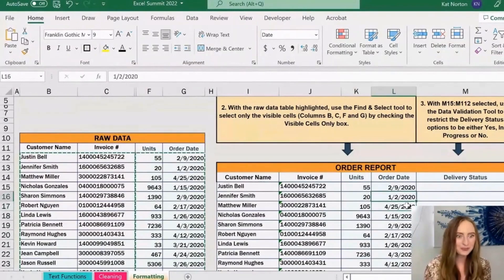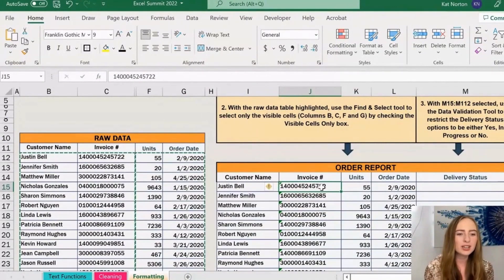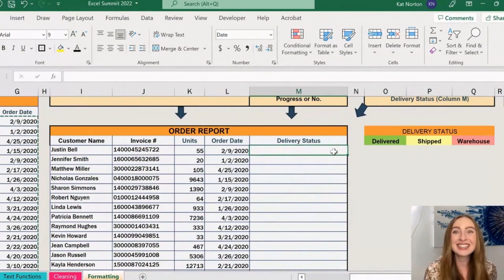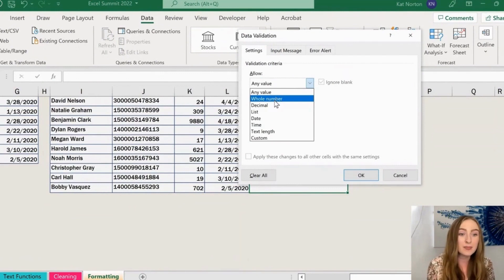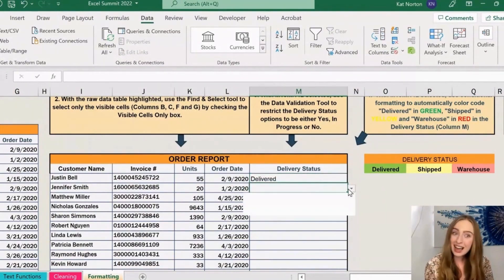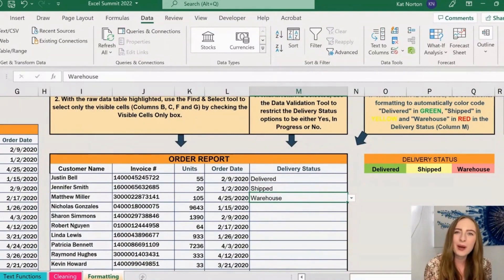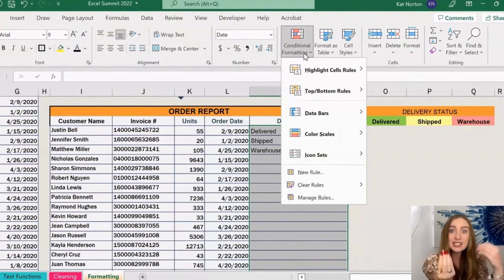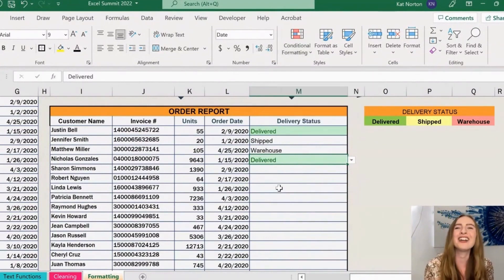How to restrict user input in Excel: Part 6—Excel MVP Secrets with Miss Excel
Collaborating in Excel is great, but when there are no barriers, things can get out of hand.

Data validation is used to restrict user input, so entries adhere to specific criteria, helping to maintain the data’s overall quality.

Excel provides a range of options for this. By going to Data ➤ Data Validation, you can set a cell(s) to only accept whole numbers, text, or dates, for example.

You can also set up a predefined list to really narrow the boundaries.

In the final episode of a six-part series, Kat Norton, aka Miss Excel, demonstrates how to do this in her order report example.

She also uses conditional formatting to serve as a visual aid, so the choices are clearly distinguishable.

If you haven’t watched the previous episodes, be sure to catch up on them so you can learn about other ways to become more efficient in Excel!

The Global Excel Summit is the world's largest virtual gathering of Microsoft Excel users and experts.

Get ready to Excel Beyond Expectation.